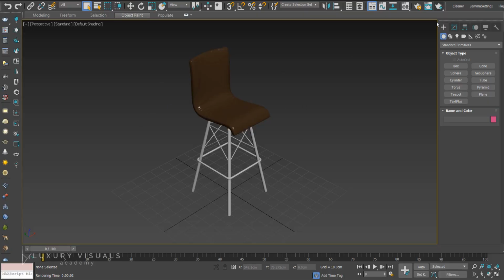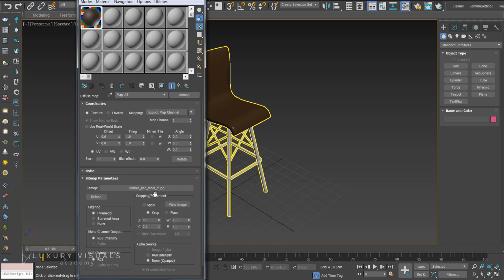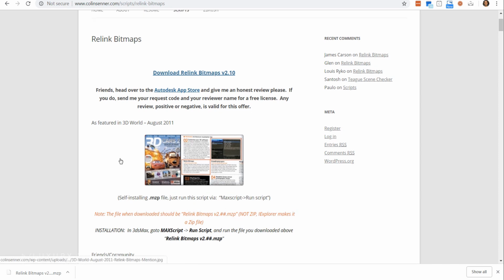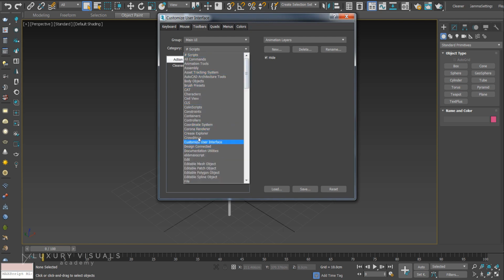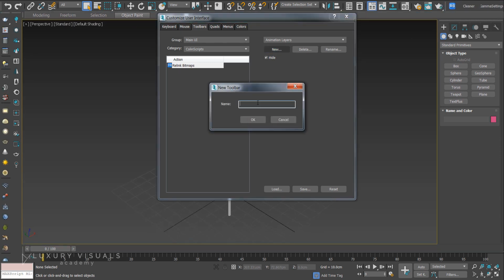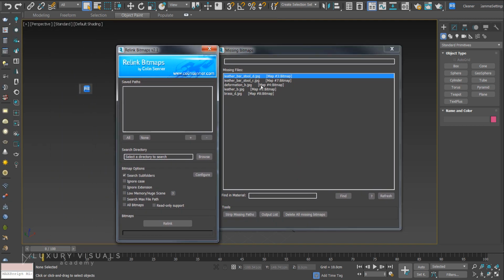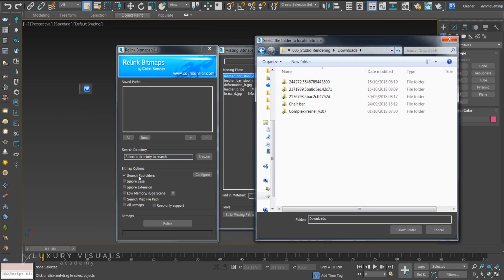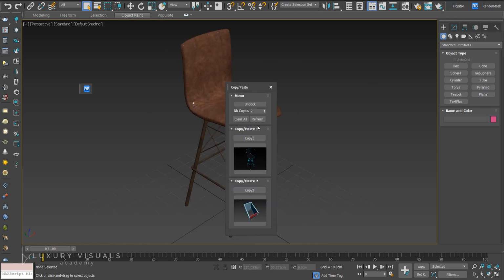Solved - Find Missing Textures in 3ds Max, Fast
In this video I am going to show you how to find those missing texture files.

- Where to find Relink Bitmaps.
- How to create a new Toolbar in 3ds Max